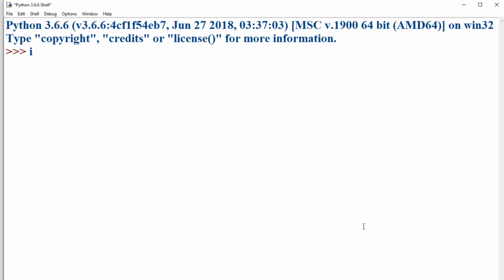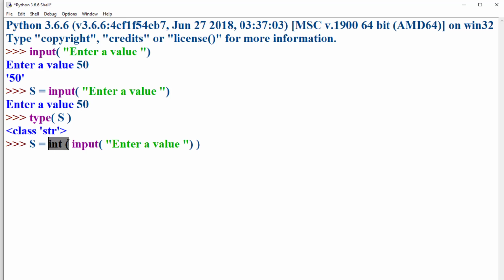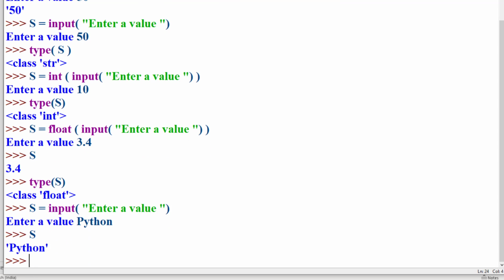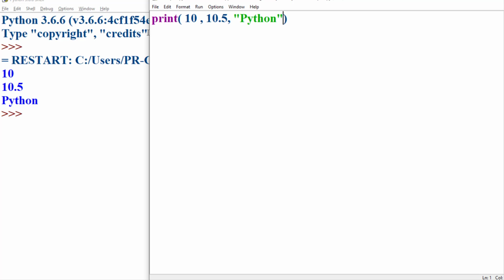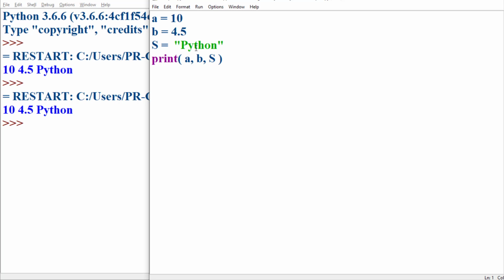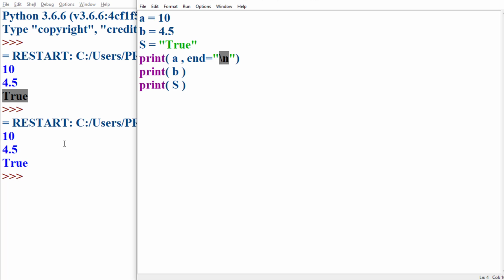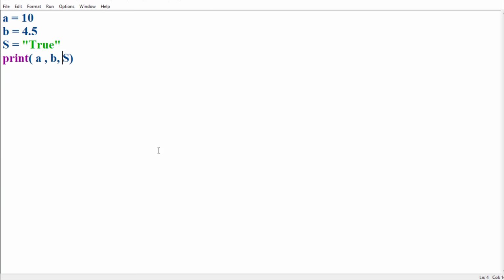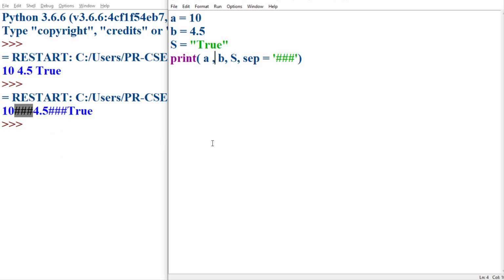Python interactive IO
Python interactive IO (input/print)